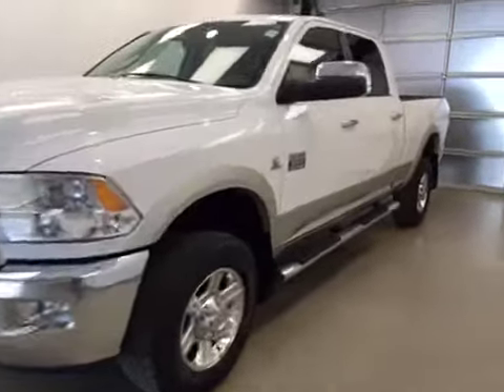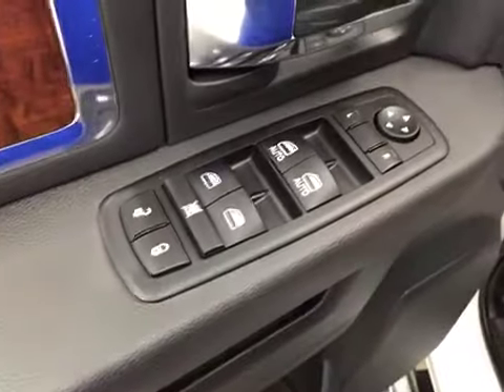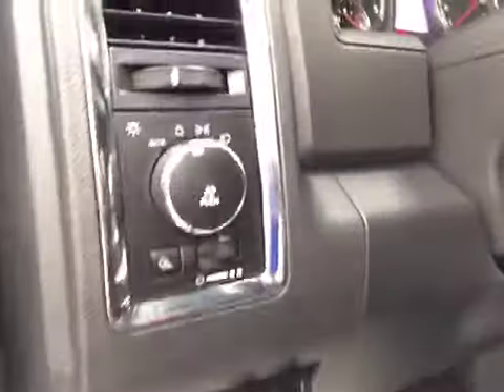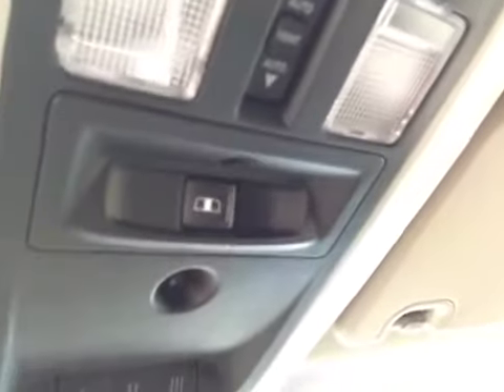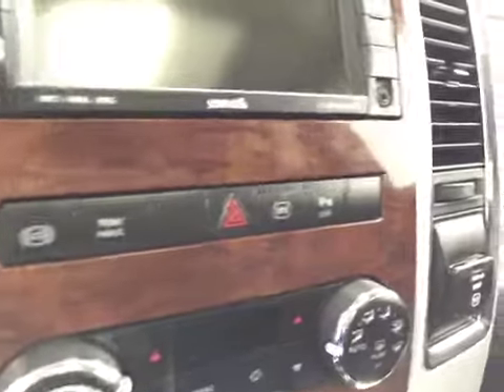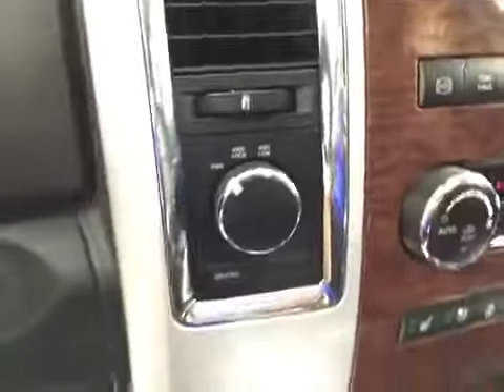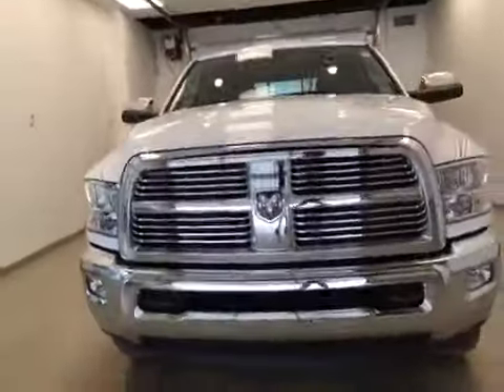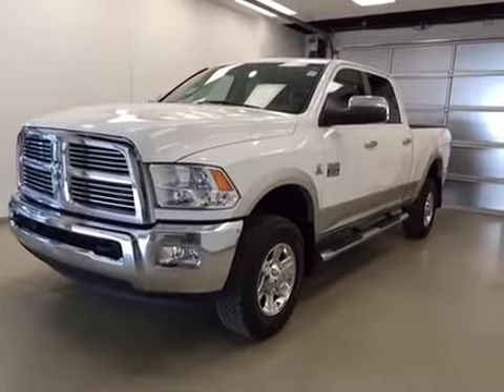2011 Ram 3500 4WD Crew Cab 149" Laramie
This is a 2011 Ram 3500 4WD Crew Cab 149&quot; Laramie with 6-Speed A/T transmission White[PW7,Bright White] color and Dark Slate Interior interior color.  This video is recorded and uploaded by cDemo Mobile Inspector